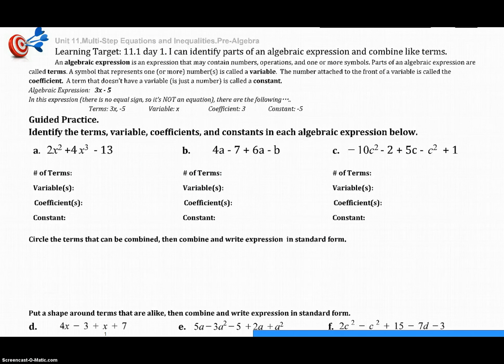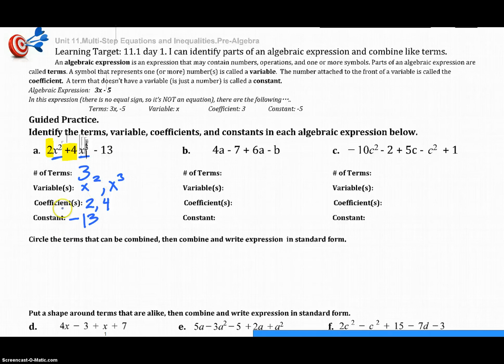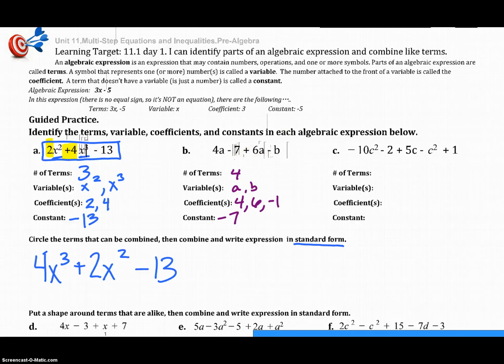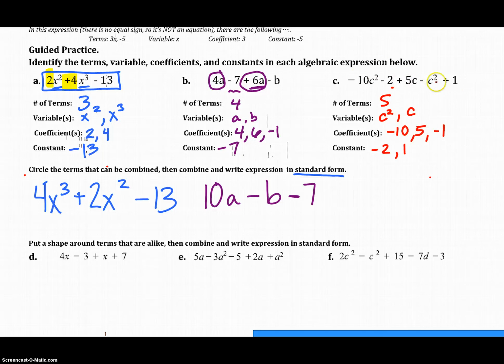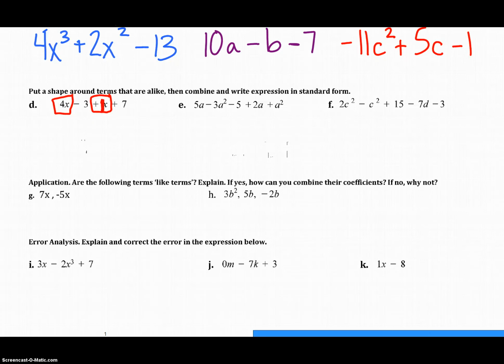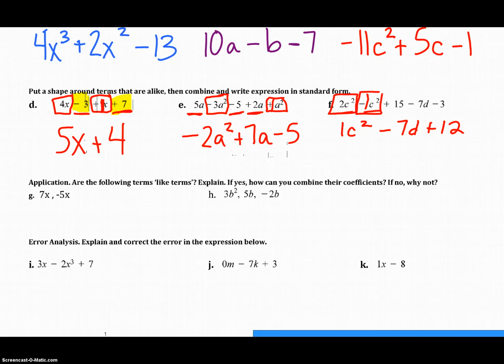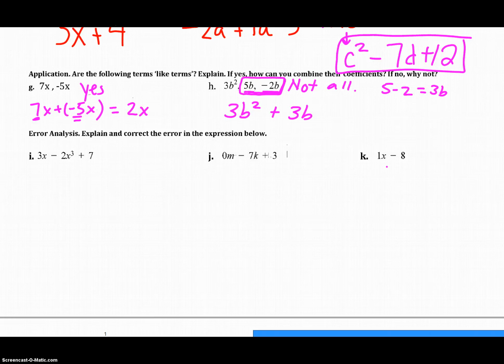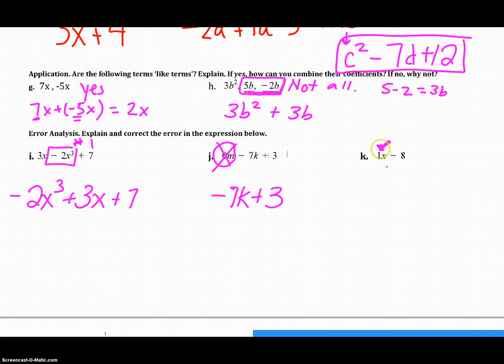Algebraic Expressions day 1 part 2 guided practice